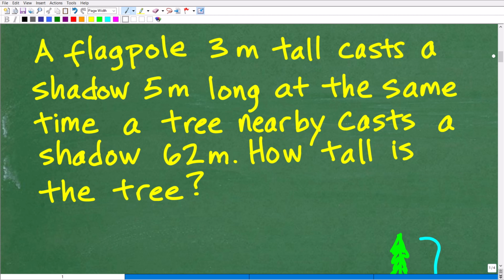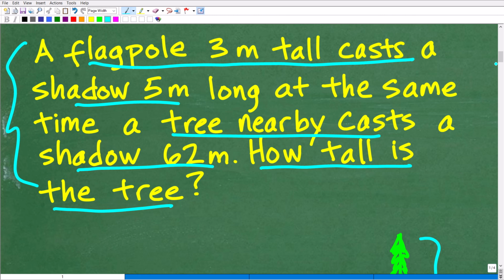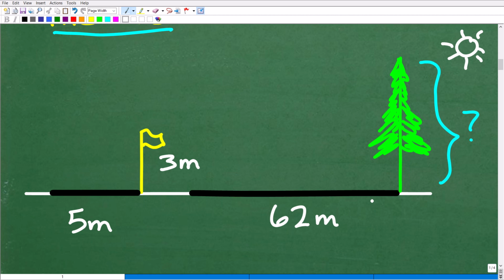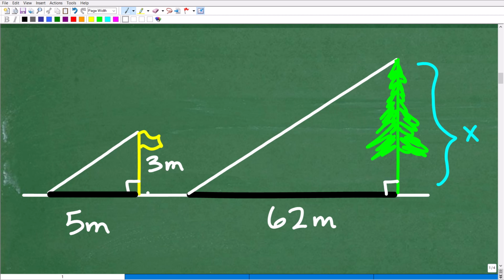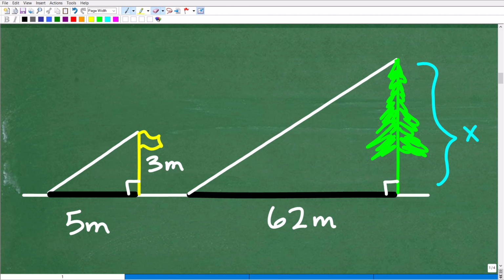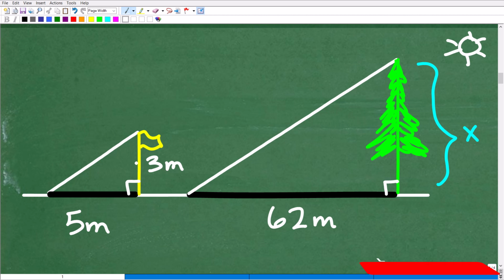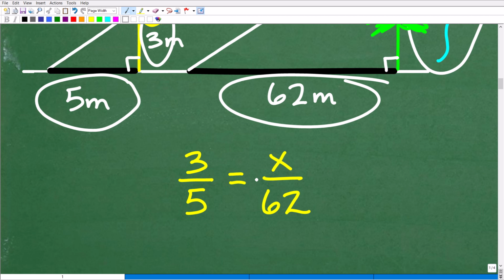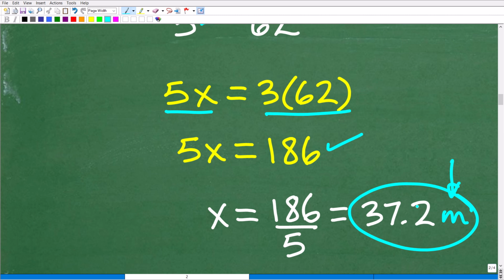How Tall Is the Tree? Similar Triangles Word Problem Explained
Can you solve this classic similar triangles word problem?

In this lesson, John shows you how to solve a real world geometry problem using similar triangles and proportions.

You'll learn:

• Similar triangles
• Proportions
• Step by step math instruction

This lesson is perfect for:

• Adult learners
• Algebra review
• Geometry review
• College placement review
• GED math review
• Anyone wanting to improve their math skills

If you're looking for easy-to-follow math lessons that actually make sense, you're in the right place.